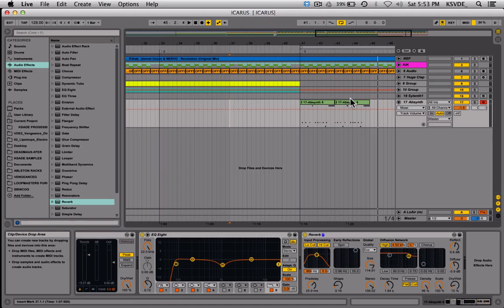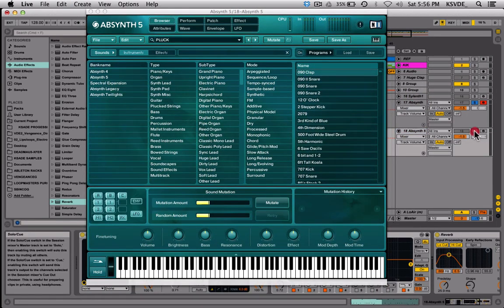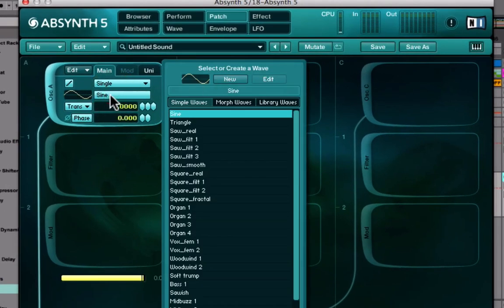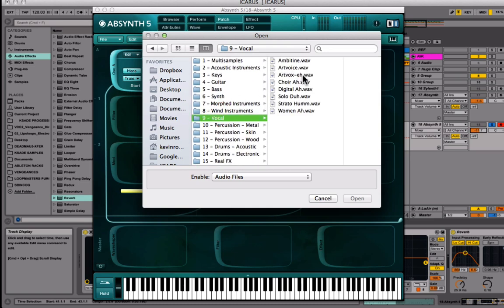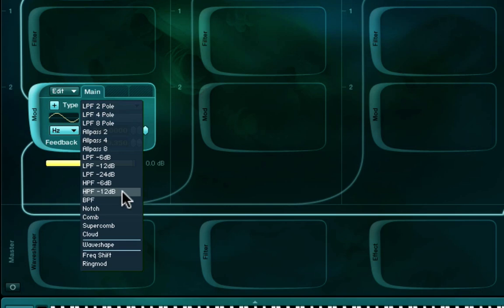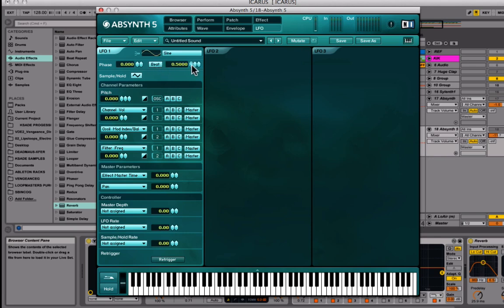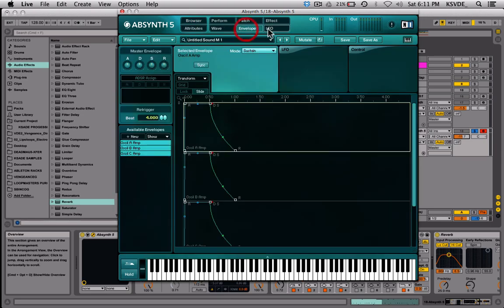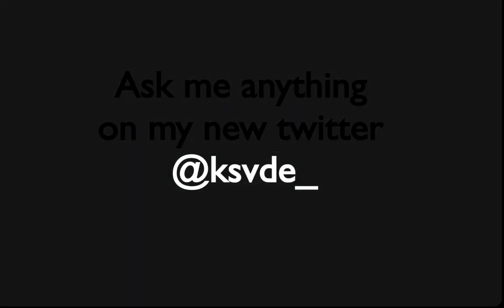DETAILED INTRODUCTION & OVERVIEW OF ABSYNTH